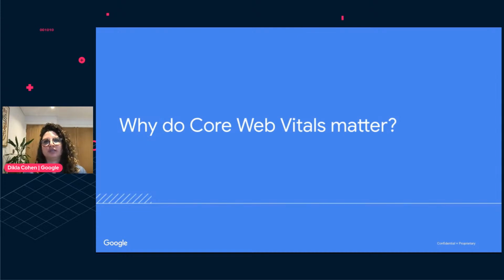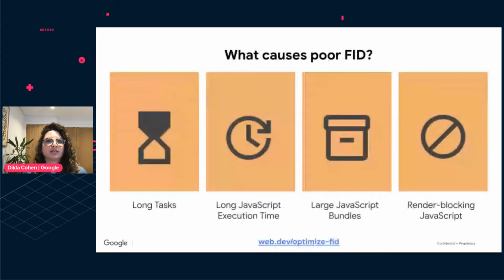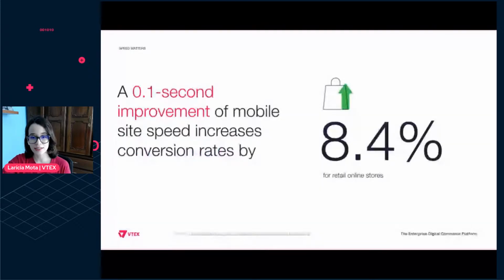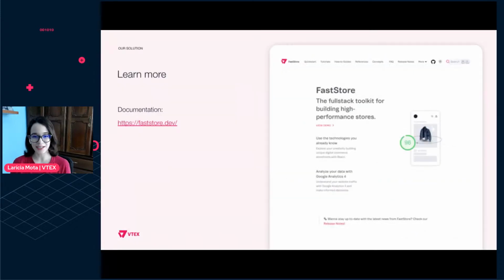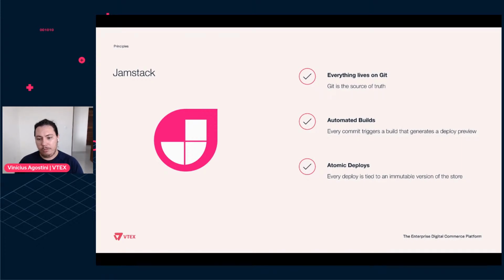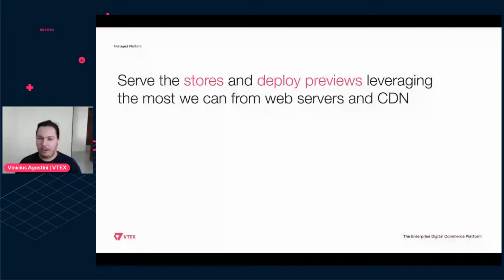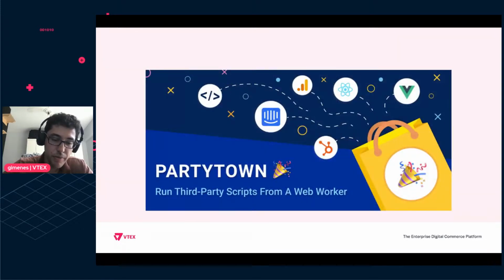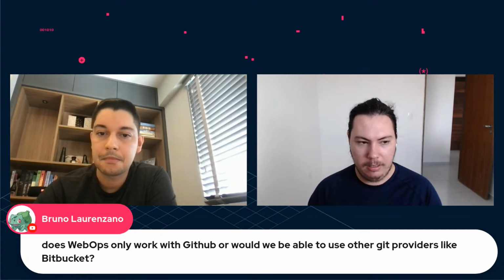Webinar: Optimizing your store for Core Web Vitals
Come and join VTEX and Google to learn all about Core Web Vitals and how to build, manage and run blazing-fast storefronts that achieve outstanding conversion rates. With the latest version of VTEX IO and our new VTEX Headless CMS, development and marketing teams can collaborate to build content-rich experiences, blazing-fast by design.

Agenda:

❶ (01:46) Navigating through Core Web Vitals – Dikla Cohen (Web Ecosystem Consultant - Google)
❷ (18:38) FastStore: Open-source toolkit for lightning-fast storefronts – Laricia Mota (Software Engineer - VTEX)
❸ (28:03) WebOps: High-performance platform for fast stores – Vinicius Agostini (Software Engineer - VTEX)
❹ (44:54) Performance best practices for online stores – Tiago Gimenes (Software Engineer - VTEX)
❺ (54:46) Live Q&A session – Lailson Bandeira, Ana Bringuente (Product Managers - VTEX)